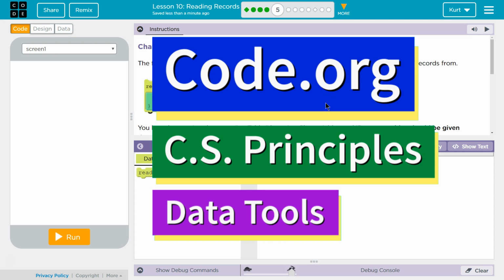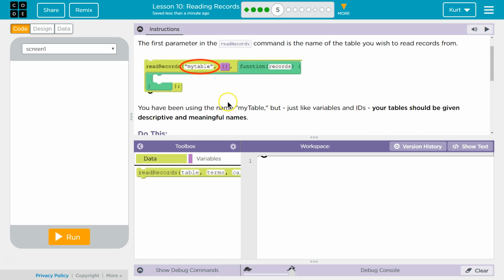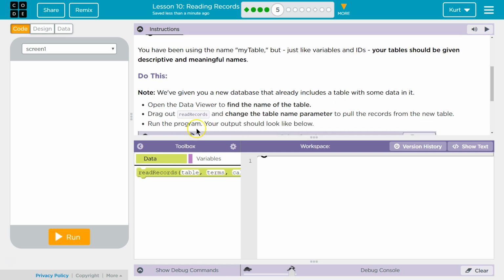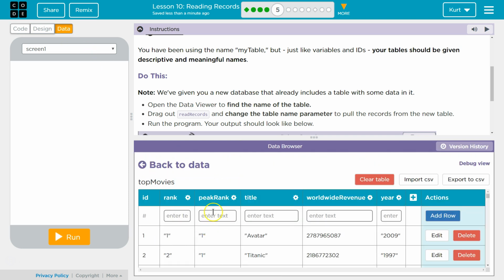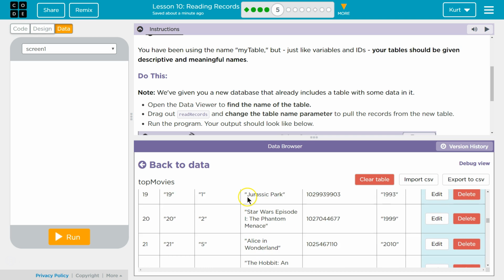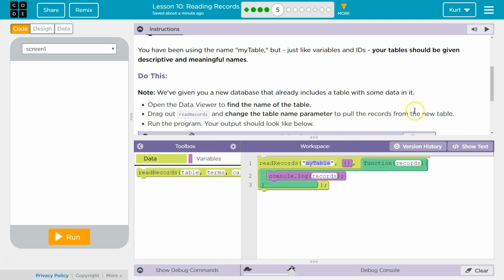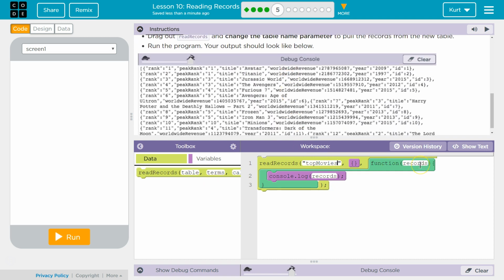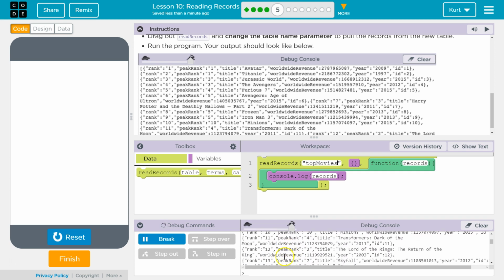Reading Records Lesson 10.5 Tutorial with Answers Code.org CS Principles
Reading Records, lesson 10 from Data Tools, a unit of Code.org's C.S. Principles course. The course is often used in AP Computer Science classrooms. Each puzzle in this Code.org course challenges students to accomplish a new task while learning principles of computer science. In this video I walk through step-by-step how to get the right answer for this puzzle. Tutorials for other lessons is linked below.